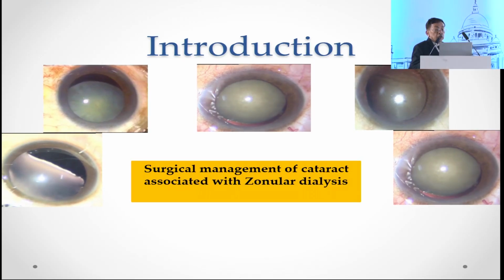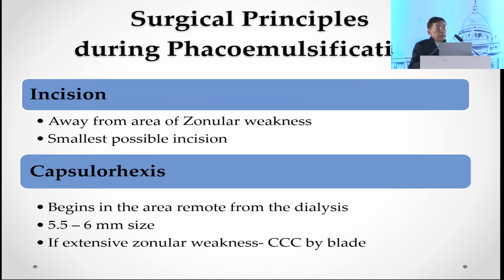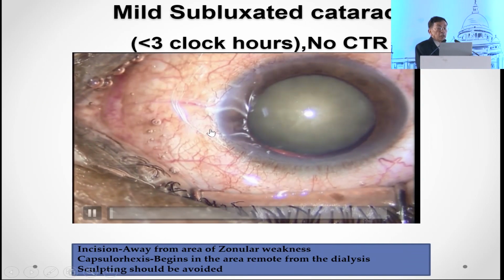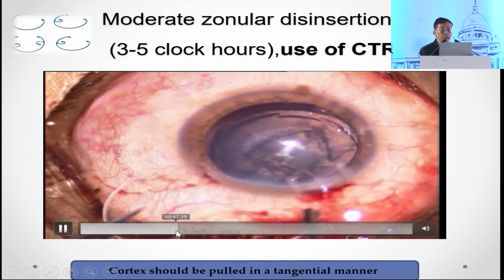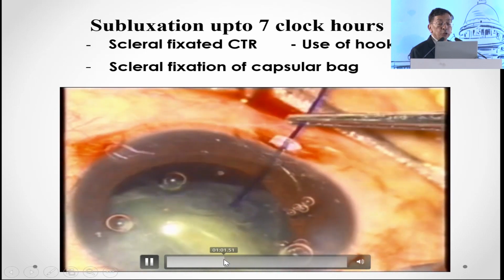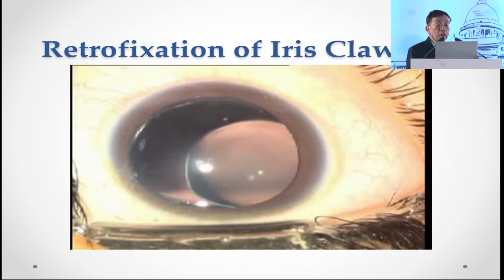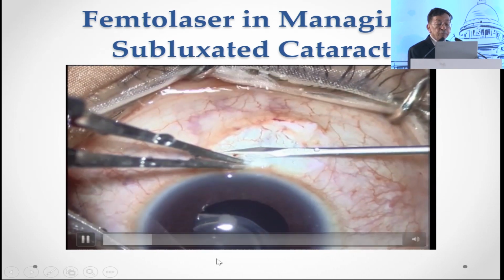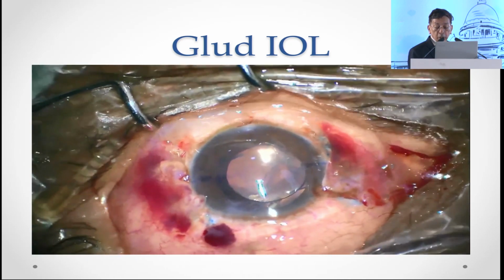AIOC2024 IC591 Topic Dr Rajiv Choudhary Subluxated Cataract